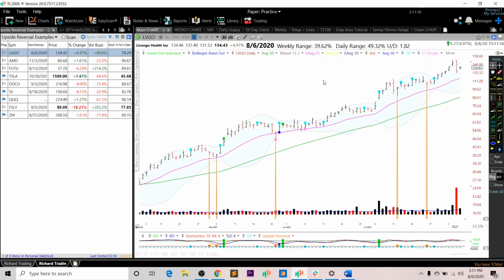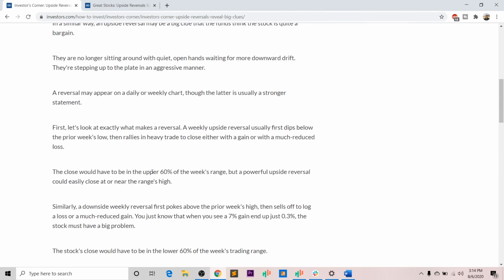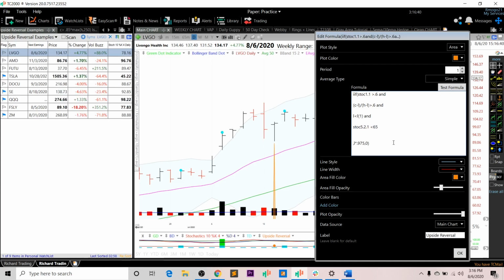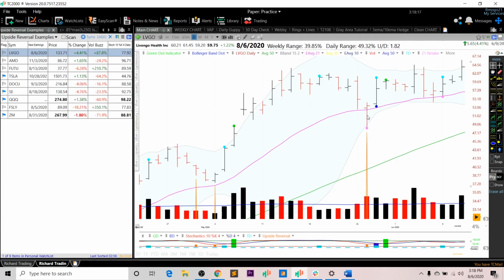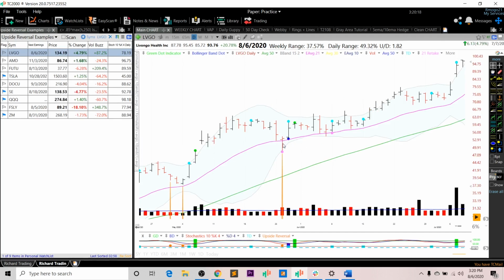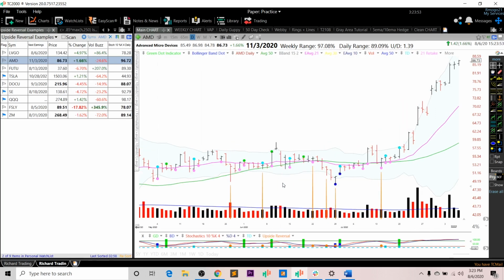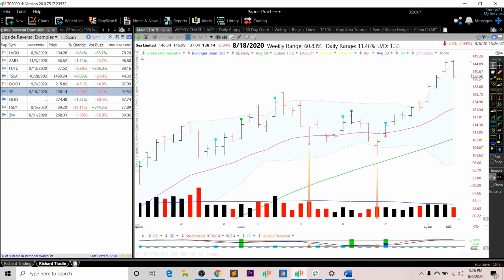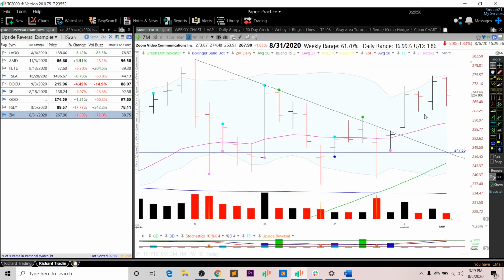Trading Strategies | The Upside Reversal Stock Setup | Buy before the breakout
In this video I go over what an upside reversal setup is. Upside reversals can be great early entry points to start building your position so you have a cushion before the breakout. This leads to a lower risk buy and could help you maximize your profits. I discuss Upside reversals in LVGO TSLA AMD QQQ FSLY ZM and SE